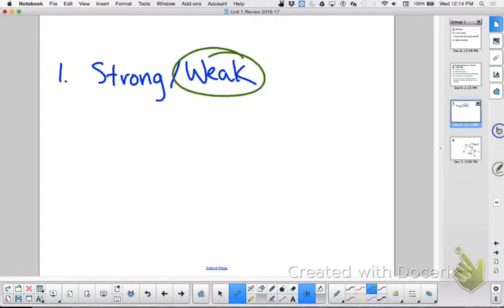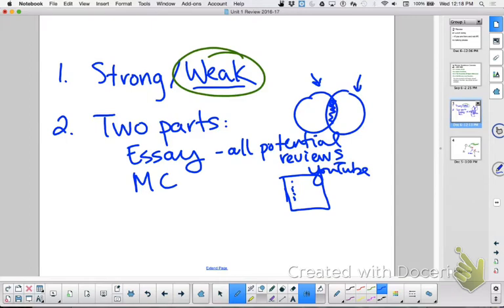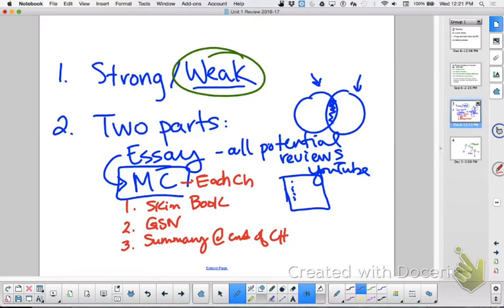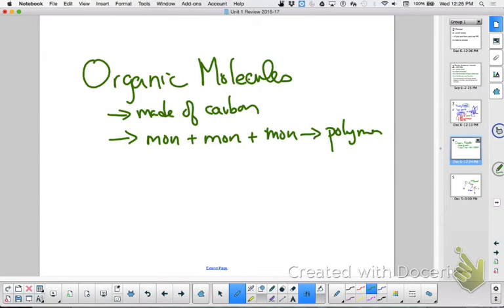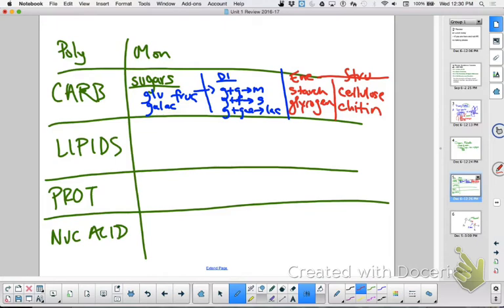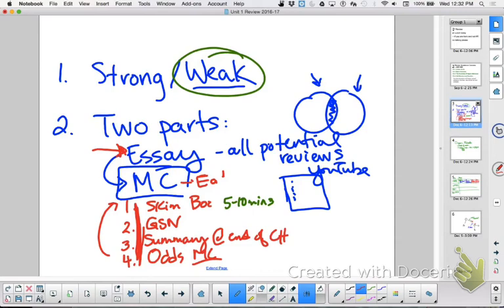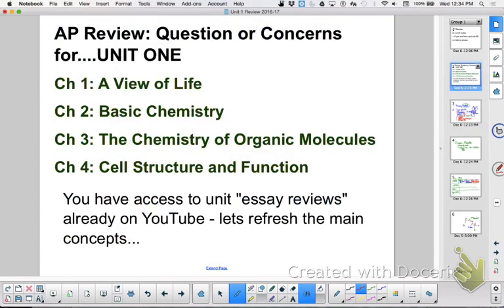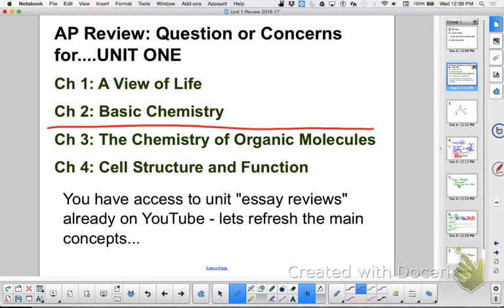AP Bio: How to Study for Your FINAL Exam - Unit 01